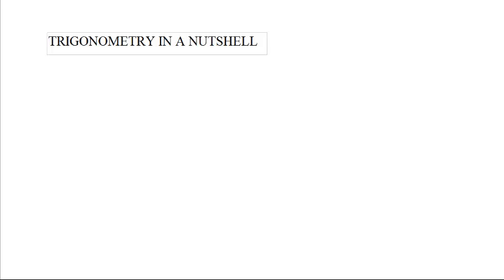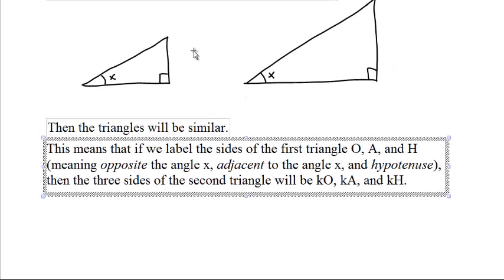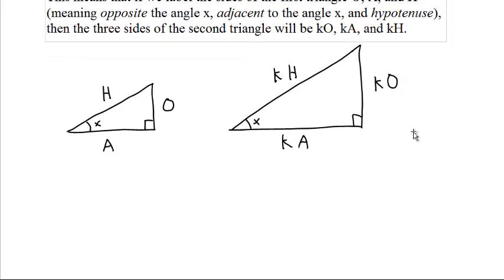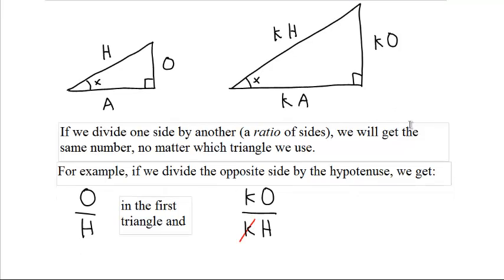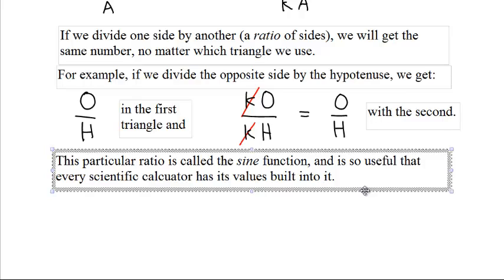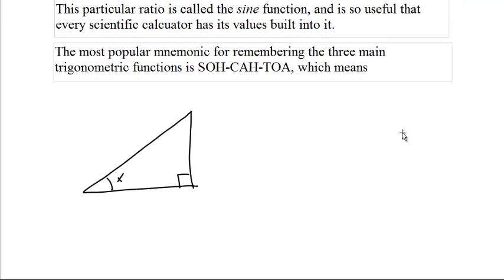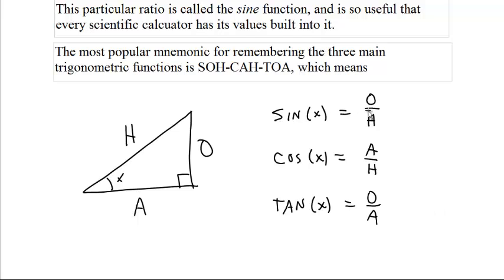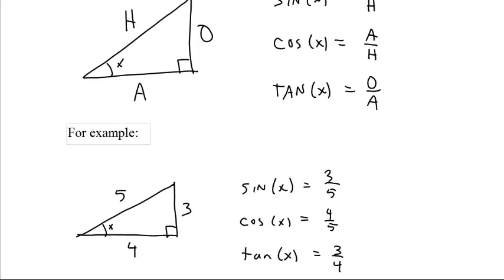trigonometry in a nutshell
Most of trigonometry in three minutes.